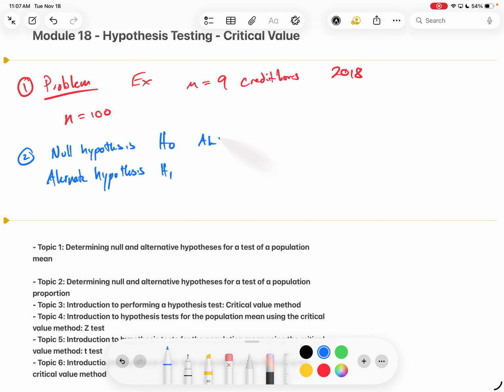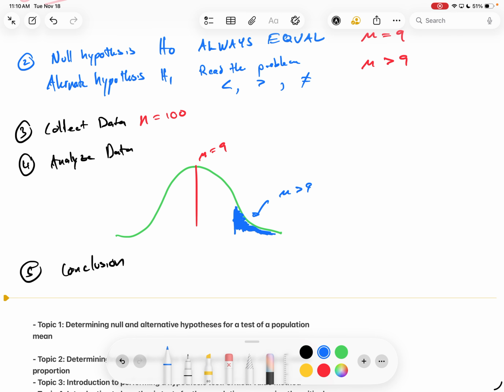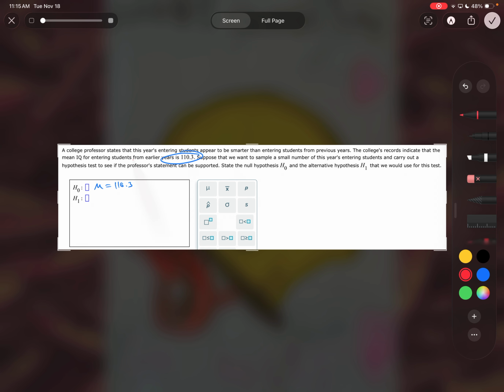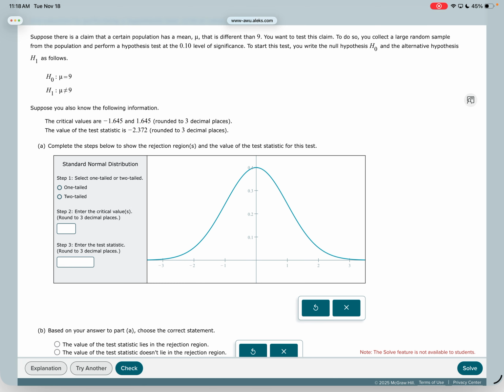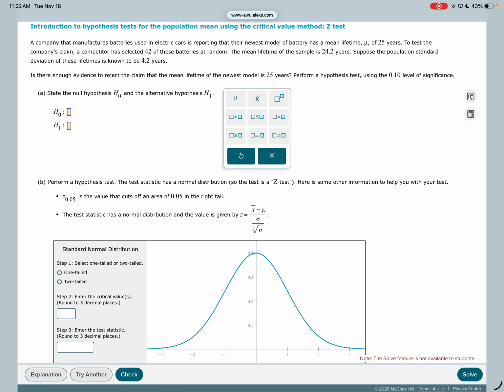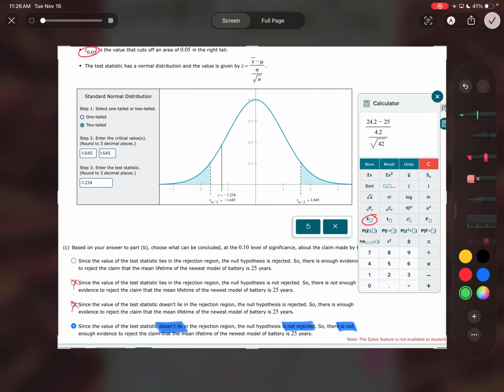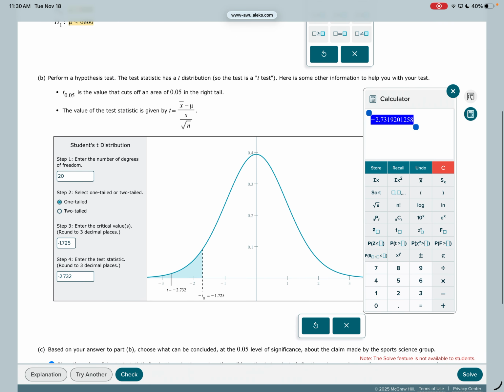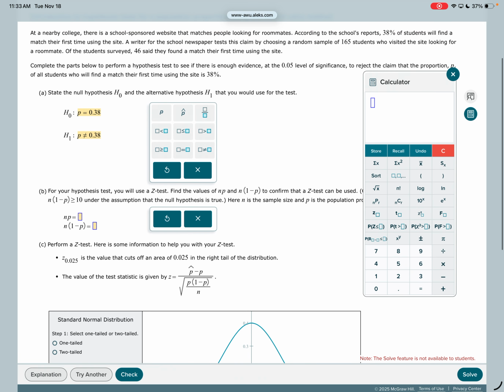Module 18 - Hypothesis Testing - Critical Value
STA2023 - Module 18 - Hypothesis Testing - Critical Value

Topics Covered:
- Topic 1: Determining null and alternative hypotheses for a test of a population mean
- Topic 2: Determining null and alternative hypotheses for a test of a population proportion
- Topic 3: Introduction to performing a hypothesis test: Critical value method
- Topic 4: Introduction to hypothesis tests for the population mean using the critical value method: Z test
- Topic 5: Introduction to hypothesis tests for the population mean using the critical value method: t test
- Topic 6: Introduction to hypothesis tests for a population proportion using the critical value method